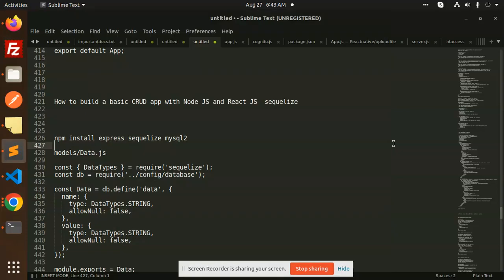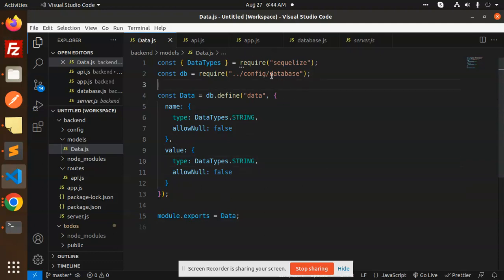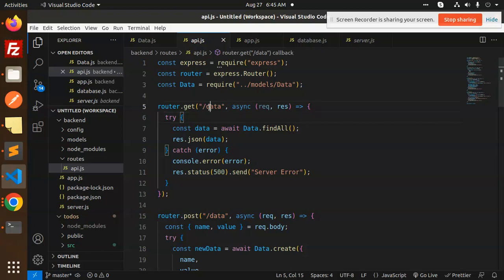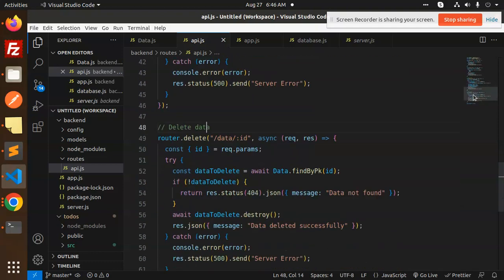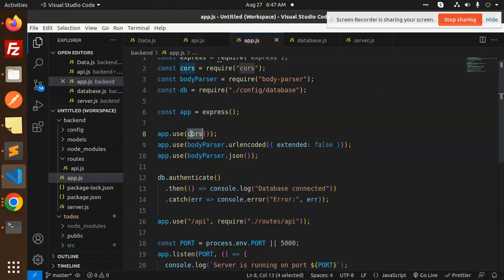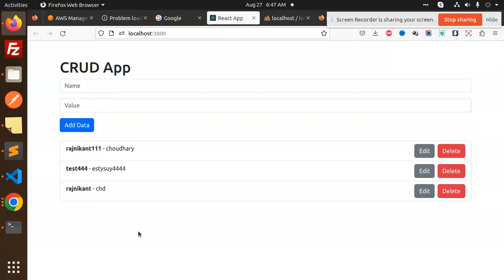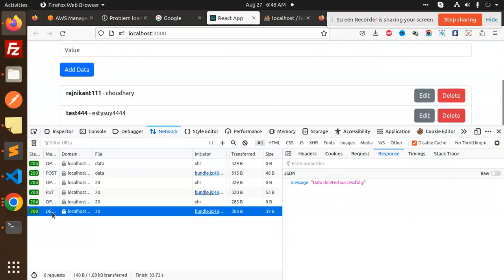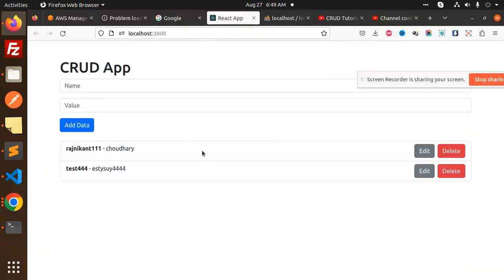CRUD Tutorial - ReactJS, NodeJS, MySQL , Redux Toolkit , Sequelize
For React part please do watch this video

Todo app with ReactJS, NodeJS, MySQL , Redux Toolkit , Sequelize
TODO app ReactJS, NodeJS, MySQL , Redux toolkit
CRUD Tutorial - ReactJS, NodeJS, MySQL , Redux toolkit
Build a CRUD App with React.js and Redux Toolkit
CRUD Operations in React and Redux Toolkit with a Node.js Backend
Redux CRUD Tutorial in React - Redux Toolkit Tutorial
Redux-Toolkit CRUD example with React Hooks
Redux Toolkit example by CRUD App, Axios and Rest API
Redux-Toolkit CRUD example with React Hooks, Axios
How to build a basic CRUD app with Node.js and ReactJS
Express, React JS & MySQL full stack web development

Nest